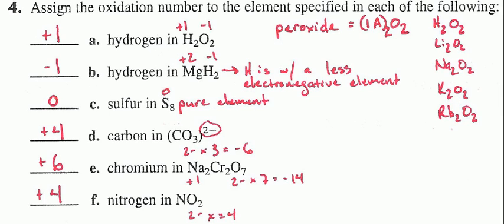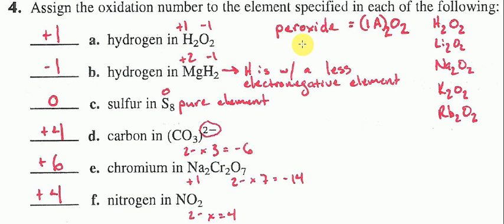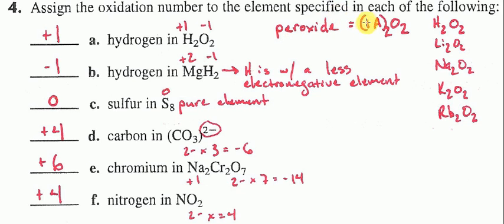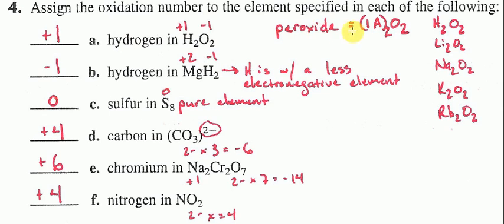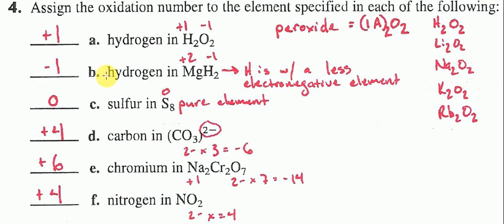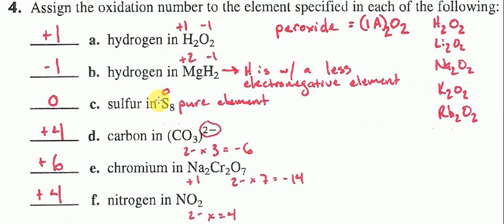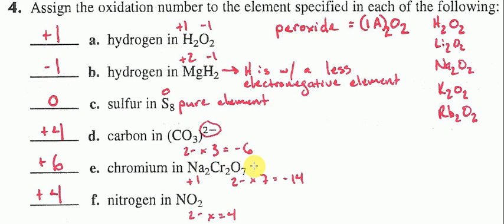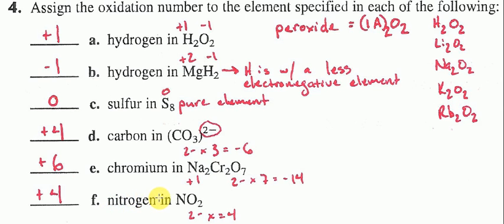Chem Ch 07 Worksheet #04